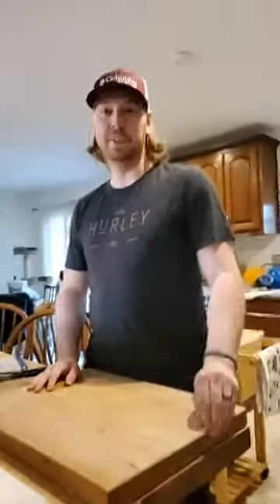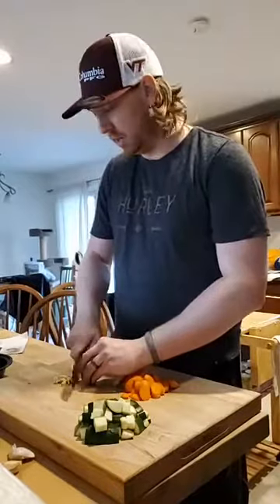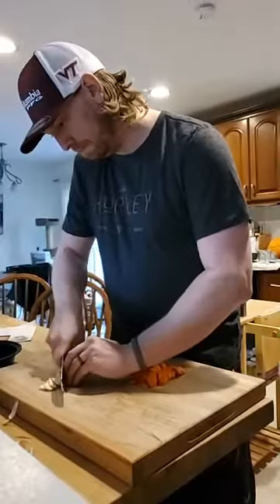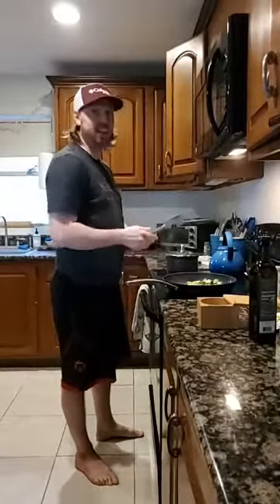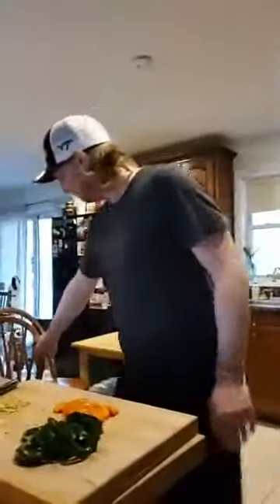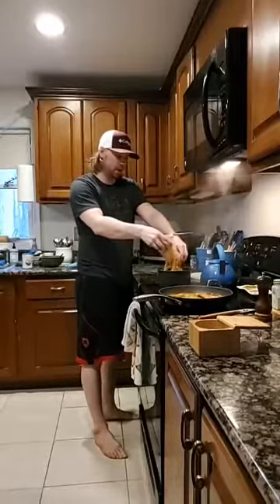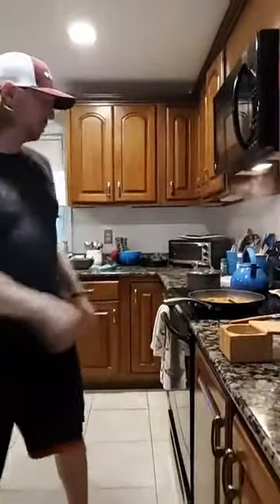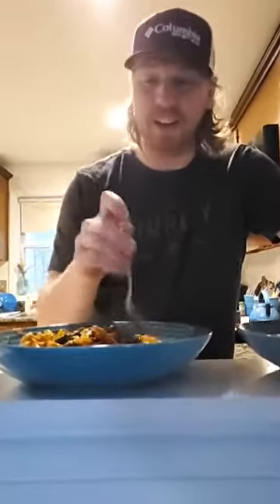Coconut Curry Wonton Noodles (Blue Apron)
Just making videos cause were bored during COVID 19